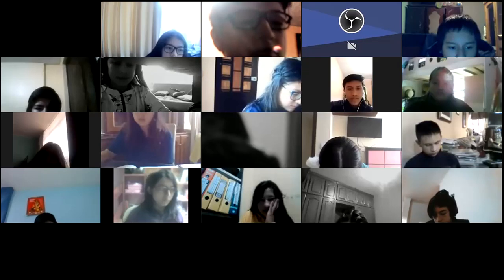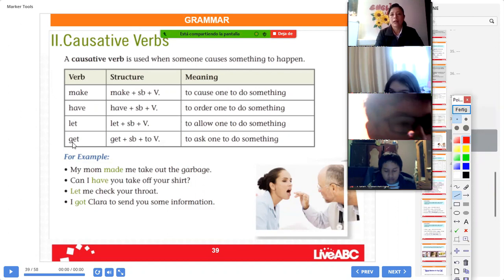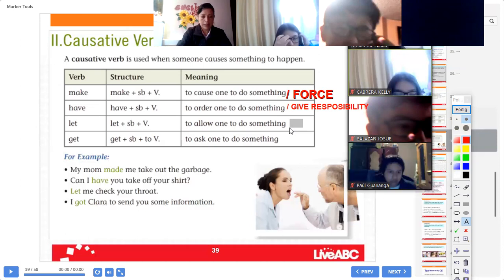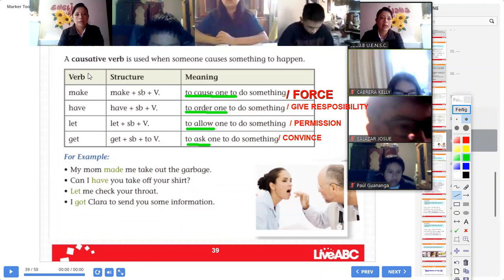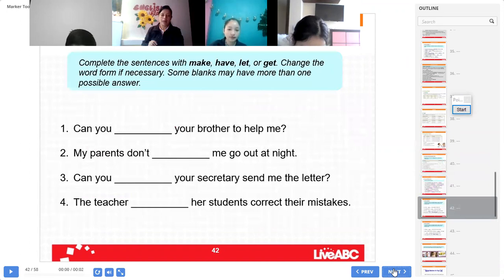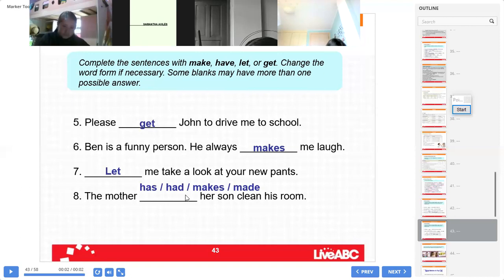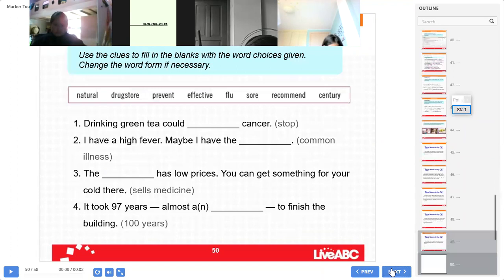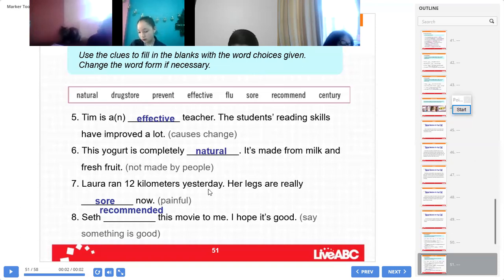9EGB B INGLÉS ESPERANZA 19MAY2021